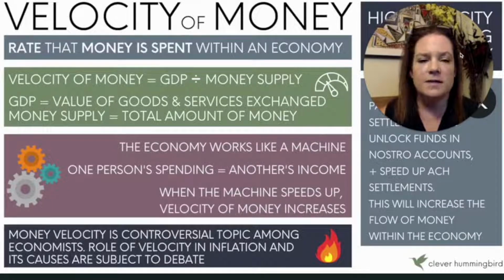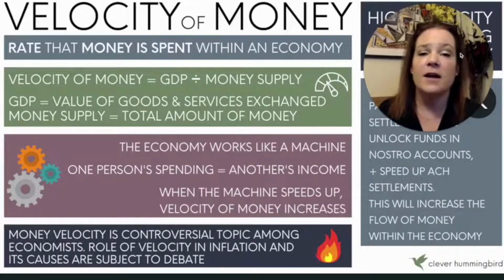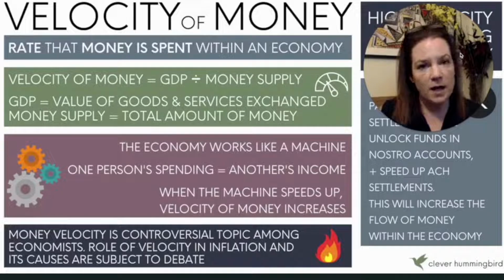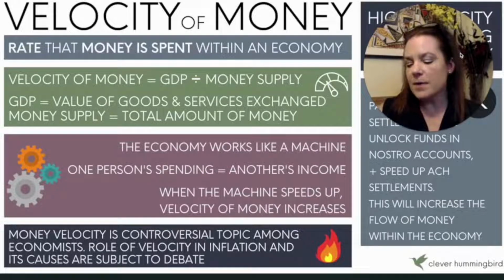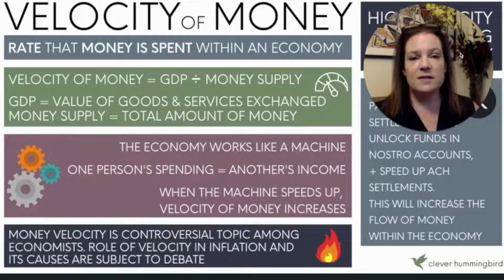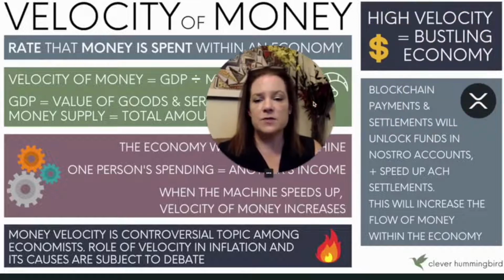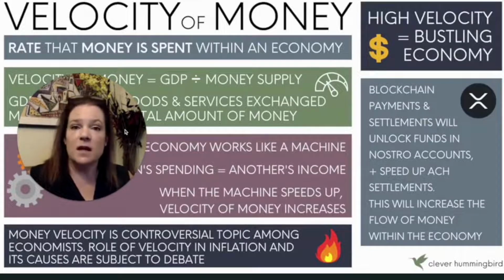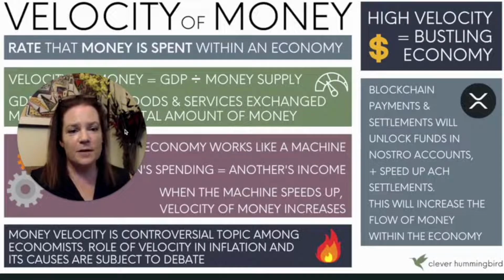What is the Velocity of Money? | Clever Hummingbird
The rate at which money flows through an economy is called money velocity. Why is this metric useful, and how do governments use this to set policy?